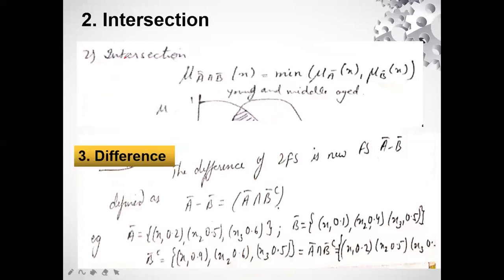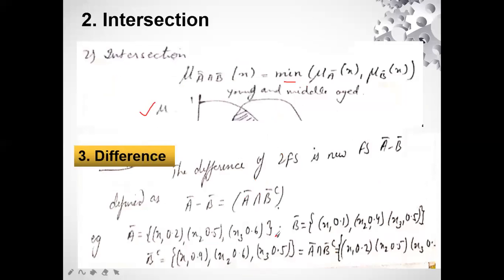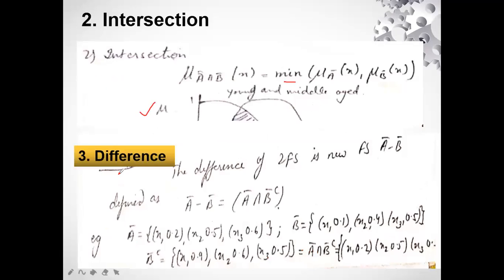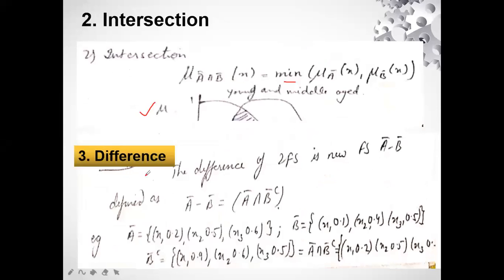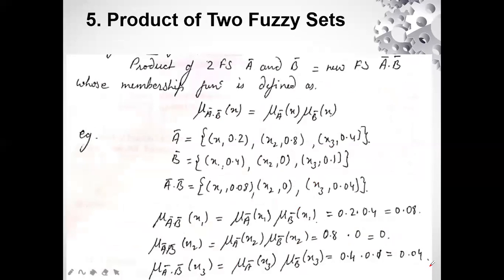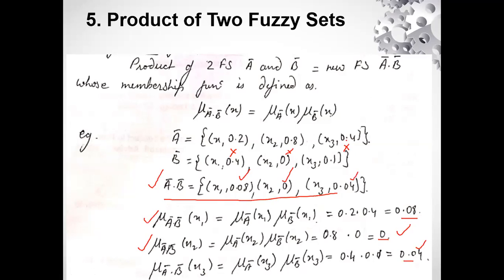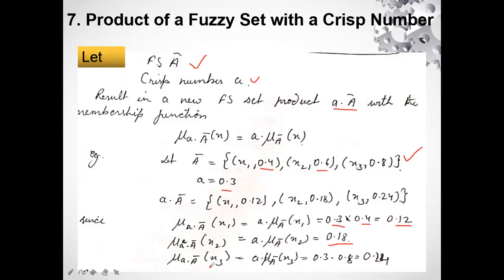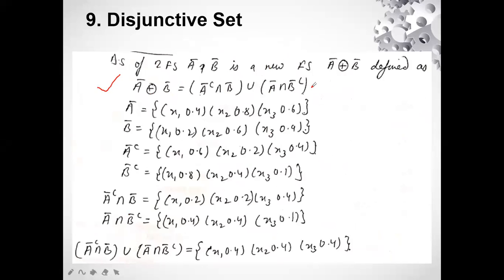SC Video Lect 25 (Fuzzy Operations-2)